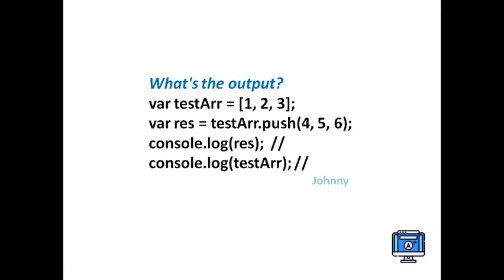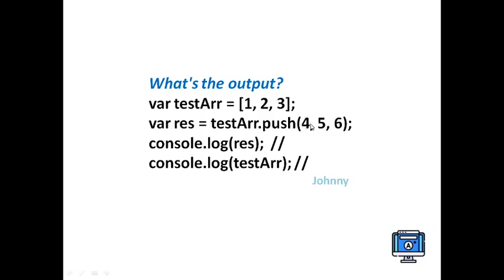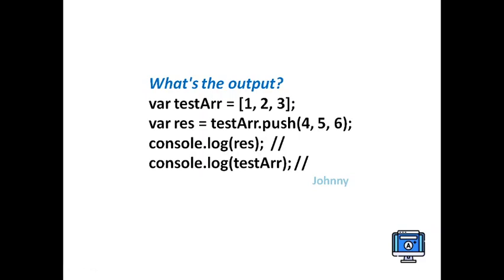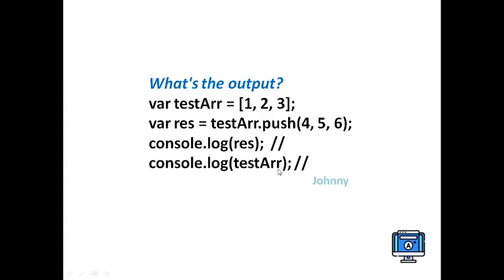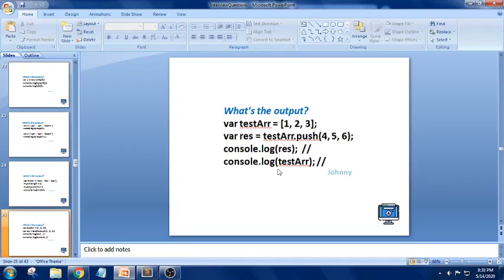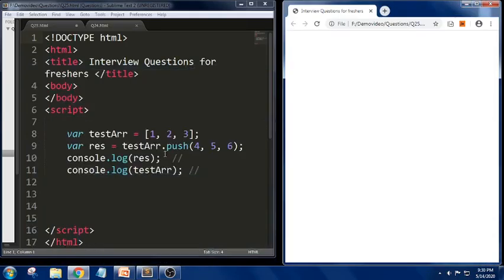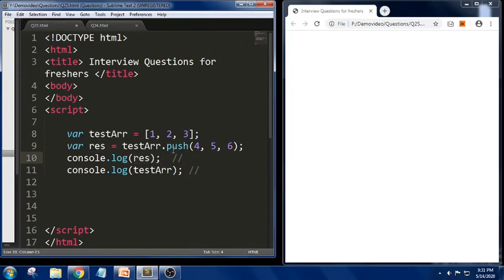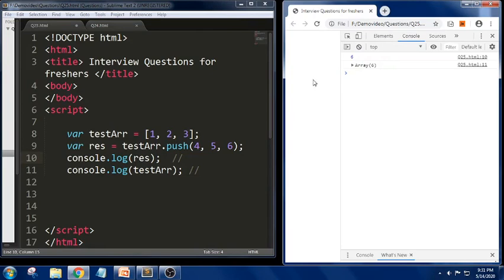Array push return the new length | JavaScript Tricky Interview Questions | JavaScript for Beginners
Look into other 2 Minute tutorials